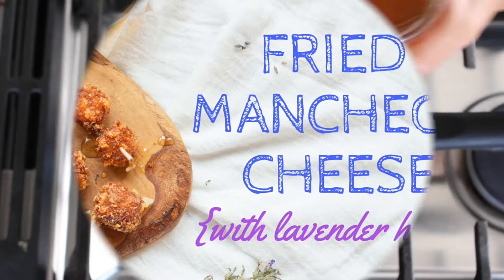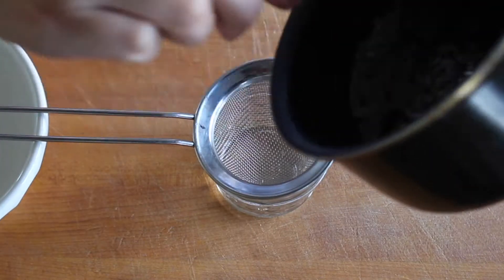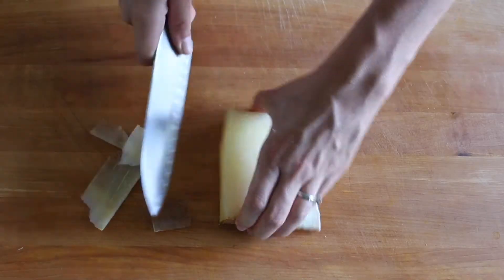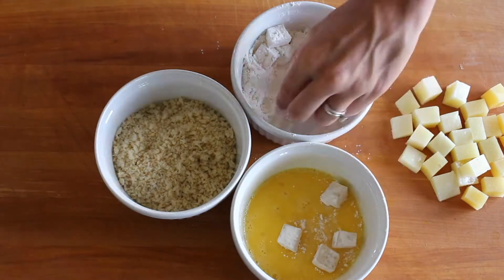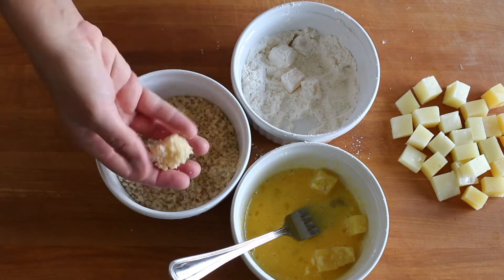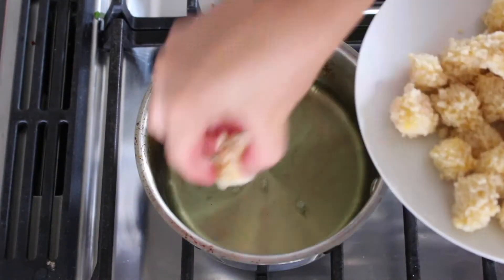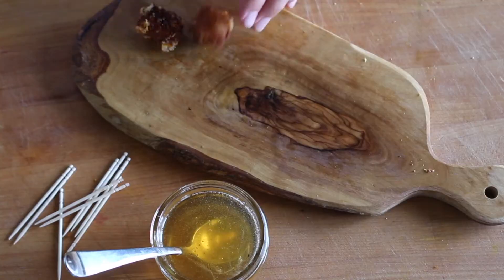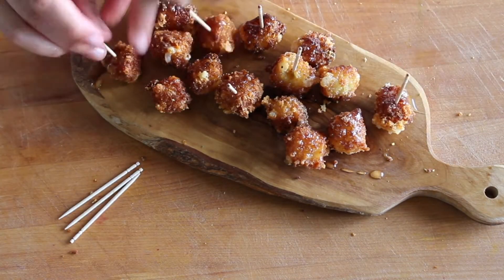Fried Manchego Cheese with Lavender Truffle Honey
This Fried Manchego Cheese with Lavender Honey is an easy appetizer recipe that's sweet, salty and seriously addictive! Buttery, nutty Manchego cheese gets breaded and lightly fried, then drizzled with a sweet and floral homemade lavender infused honey. This is definitely a recipe you want to make for your next party!

For more recipes like this be sure to check out my blog ColeyCooks.com!